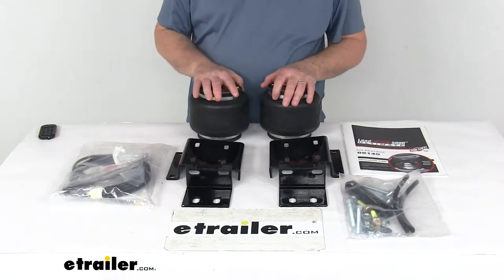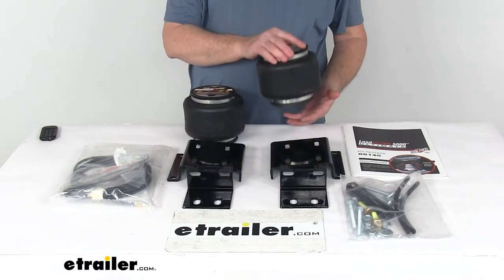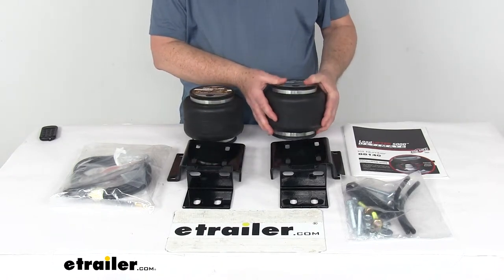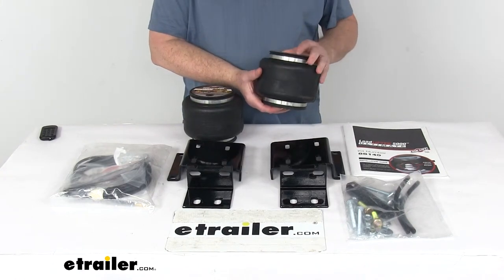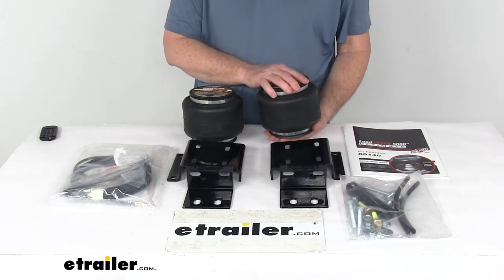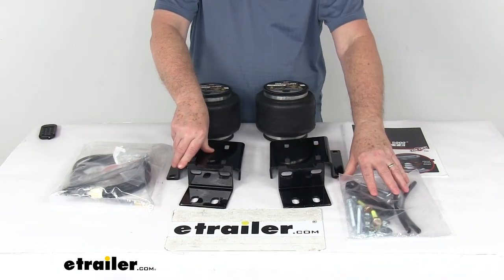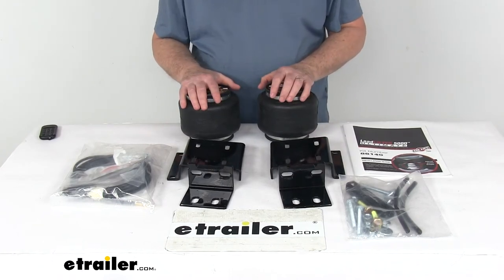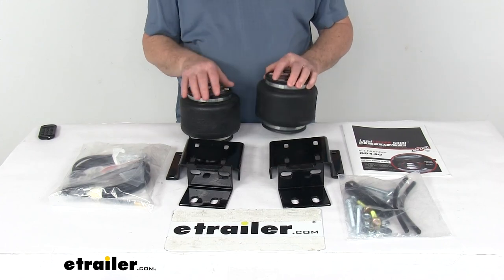etrailer | Review of Air Lift Vehicle Suspension - Front Axle Suspension Enhancement - AL88140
Today we're gonna take a look at the Airlift LoadLifter 5000 Ultimate Air Helper Springs with the internal Jounce Bumpers for the front axle. Now this is a custom fit part, it is designed to fit the 1990 to 2008 Class A Motor Homes with the Ford F53 chassis. And on a custom fit part like this I always like to recommend for you to go to our website, use our fit guide, put in your year and model vehicle, it'll show if this will work for your application.Now this is a hybrid spring system which combines the adjustability of an air spring with the reliability of of jounce style spring. These air bags will help reduce the strain on your front suspension, increase the safety, and compensates for uneven loads. It'll help level your vehicle front to back and help maintain safe headlight aim. They do adjust independently for side-to-side leveling of any off-center loads.

Helps improve steering and braking performance. Now inside this air spring is a jounce style spring will help improve ride comfort, reduce sway, and help with cornering. That jounce spring engages at a lower air pressure to better absorb road shock and minimize bottoming out. Does provide support progressively, meaning that the more you load the springs, the stiffer they become.This will let you temporarily carry a load with zero air pressure in your springs. Now these springs are a quality construction for a nice long lasting spring life.

They use a 2-Ply, fabric-reinforced rubber air spring which is very durable. They do use a high strength Zytel nylon end caps on it for a lighter, stronger, and more corrosion resistant than steel. And we mentioned on the inside of this air spring is a urethane internal jounce-spring which will require no maintenance and works well in hot or cold temperatures. Now this kit is designed for heavy duty applications such as 3/4-ton and 1-ton trucks, motor homes and commercial trucks. These will easily install between your truck's frame and its leaf springs.

It will include everything laid out here on the table. Two air springs with the internal jounce-springs, all the mounting brackets to install it, all the hardware you need to install it, and this bag is the air line tubing and manual inflation valves.Comes with a nice installation guide that'll describe how to install everything. And there is a compressor system with in-cab gauges that we do sell separately on our website. That'll let you monitor and adjust the air pressure from inside your cab. These parts are made in the U.S.A.

Few specs on it, the load-leveling capacity is up to 5,000 lbs. Now the LoadLifter 5000 Ultimate Springs will not increase your vehicle's weight-carrying capacity, so you wanna make sure not exceed the manufacturer's recommended weight limit. And again the adjustable air pressure on these air springs is five psi to 100 psi.But that should do it for the review on the Airlift LoadLifter 5000 Ultimate Air Helper Springs with the internal Jounce Bumpers for your front axle.